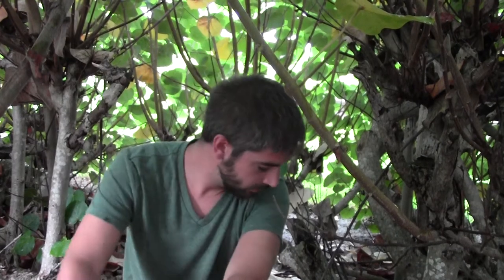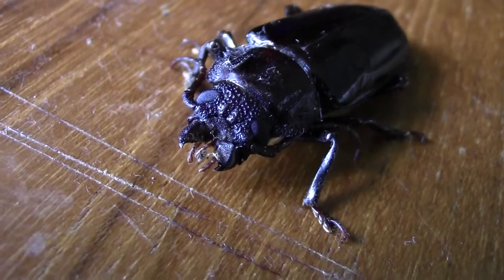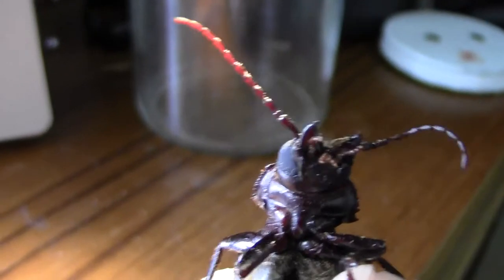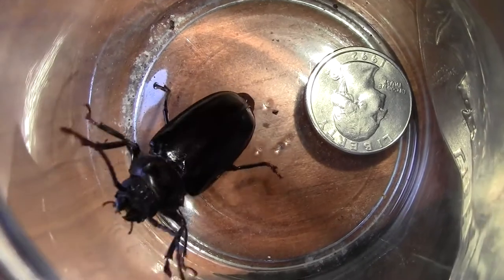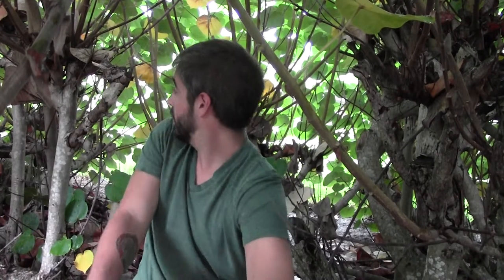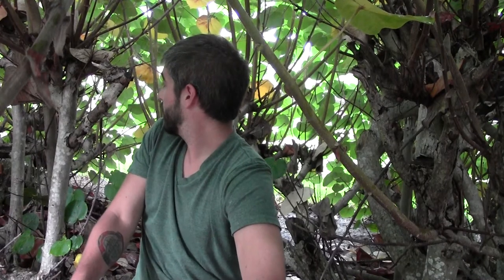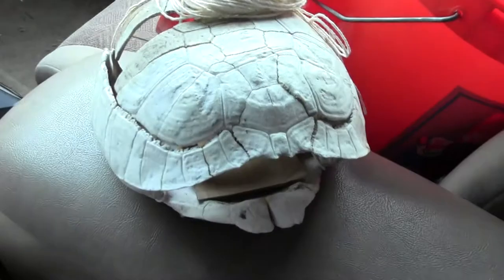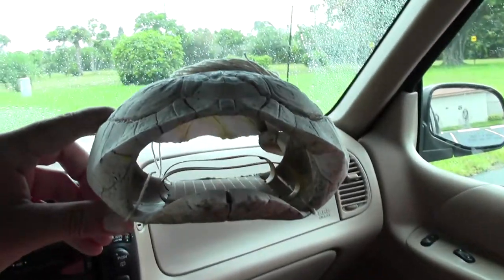July 16th: In My Bush/Turtle Cam v2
It's rainy out, so I spend some time in my bush, find a Tooth-necked Longhorn Beetle, and test the new shell cam with limited success...